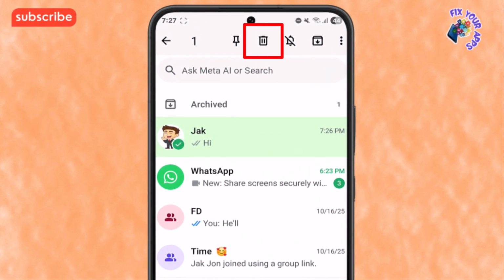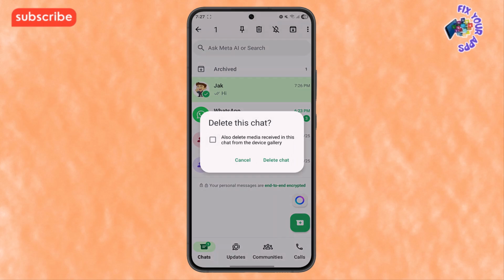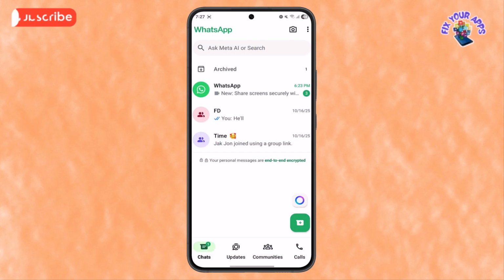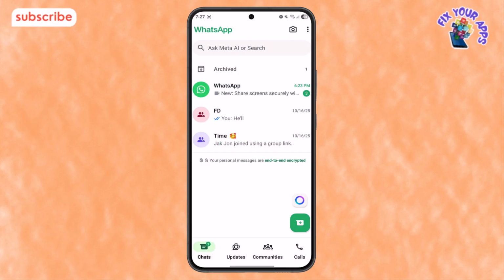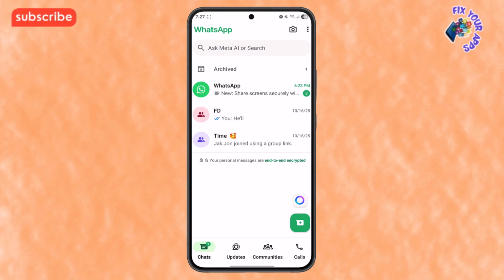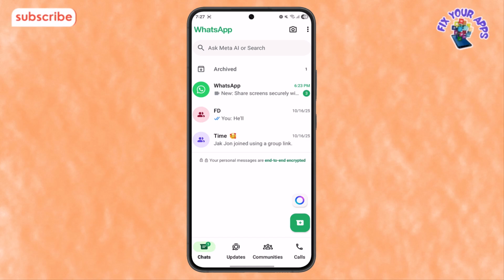How To Delete A Contact In Whatsapp - Full Guide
It is annoying when useless contacts pile up on your phone. Your WhatsApp list has many names you will never talk to. You need to clean this mess, but many people cannot find the right setting. I will show you the method I use so your list stays clean.

This video shows the right way to remove any number from WhatsApp permanently. Watch every step to learn how to delete WhatsApp contacts easily.